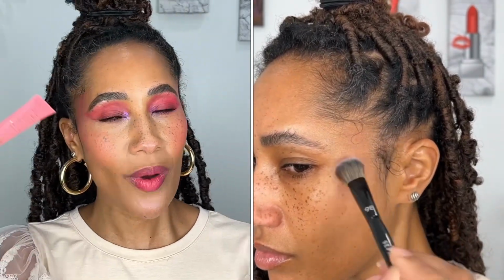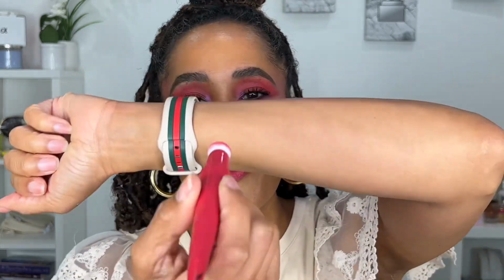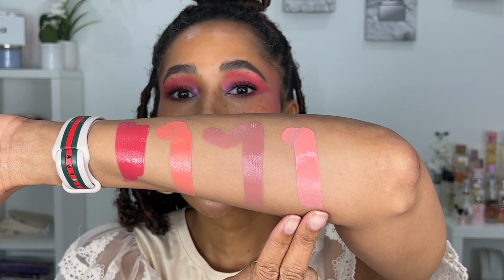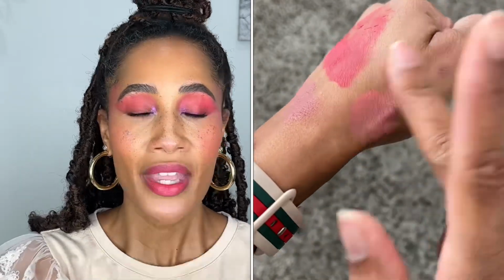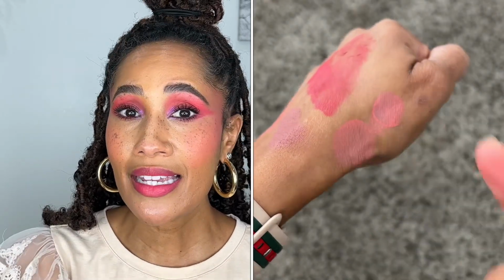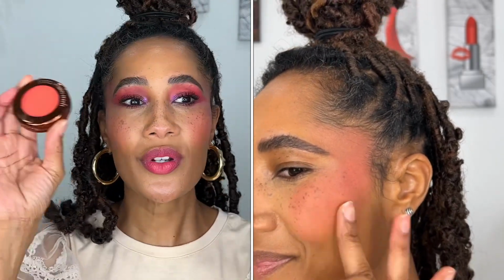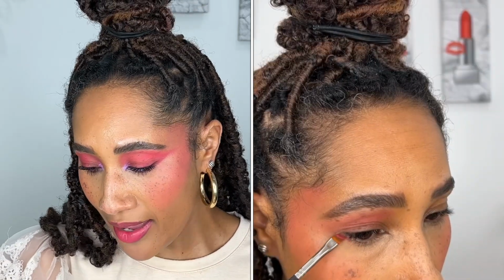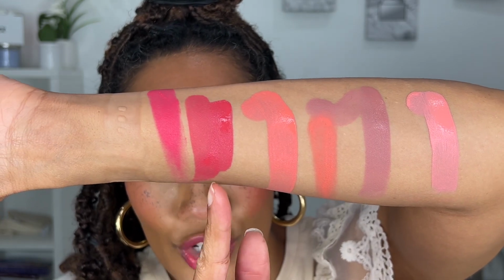NEW Charlotte Tilbury Pillow Talk Matte Beauty Blush Wands vs Danessa Myricks Blurring Balm Flushed!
I knew I had to try all four shades of the new Charlotte Tilbury Pillow Talk Matte Beauty Blush Wands!  And I HAD to compare them to the Danessa Myricks Blurring Balm Powder Flushed!  These are both beautiful products and you really can't go wrong with either!  Which product do you prefer?

POWDER
No Powder

BRONZER
No Powder

HIGHLIGHT
No Highlight

EYESHADOW
Charlotte Tilbury Pillow Talk Matte Beauty Blush Wands (Dream Pop & Peach Pop)

LASHES
No Lashes

GlamGirlChelsea
6700 North Tryon St.

INSTAGRAM glamgirlchelsea ✔️

FACEBOOK glamgirlchelsea ✔️

TWITTER glamgirlchelsea ✔️